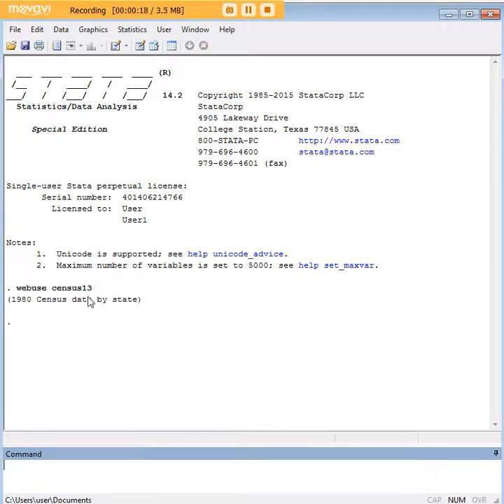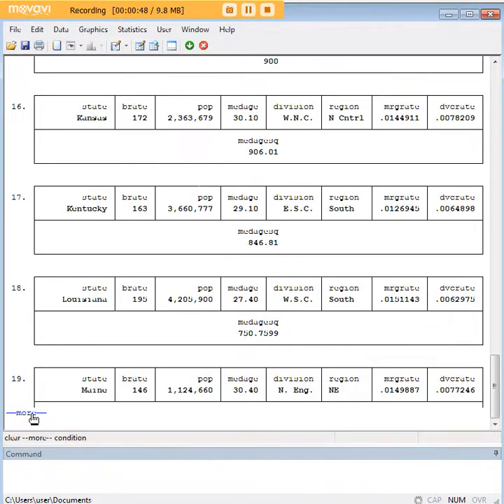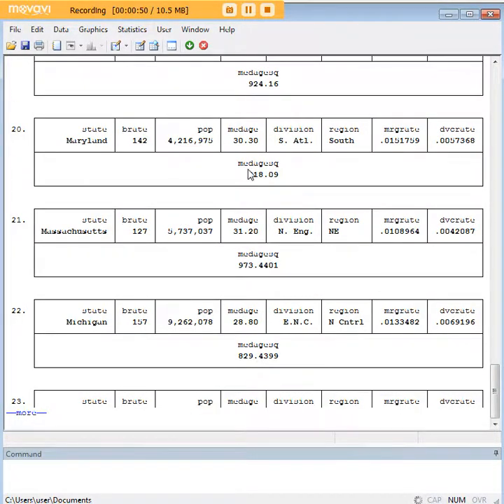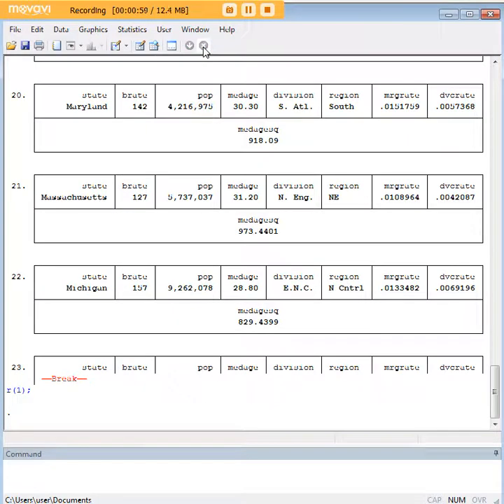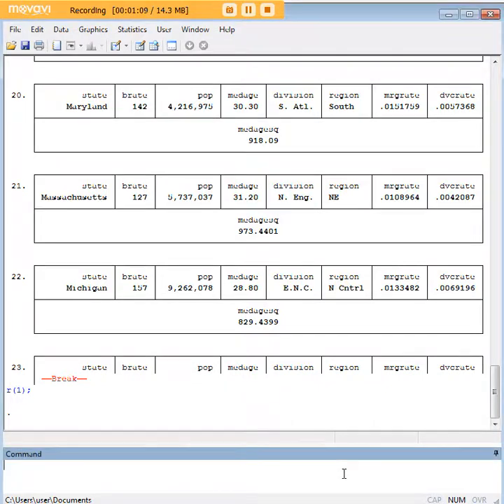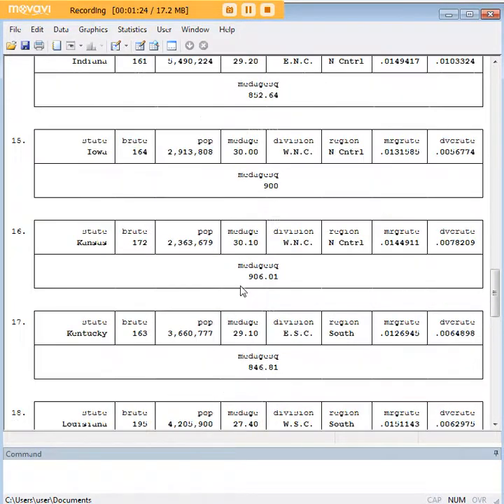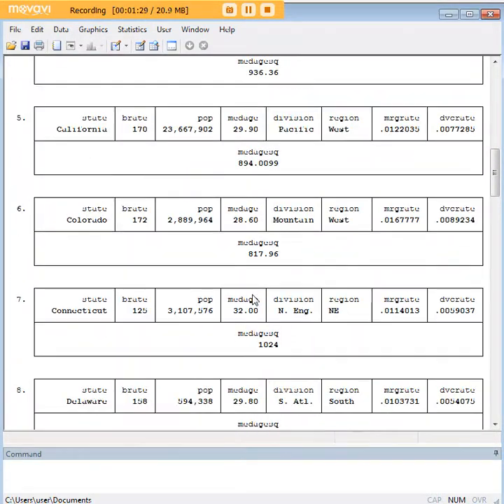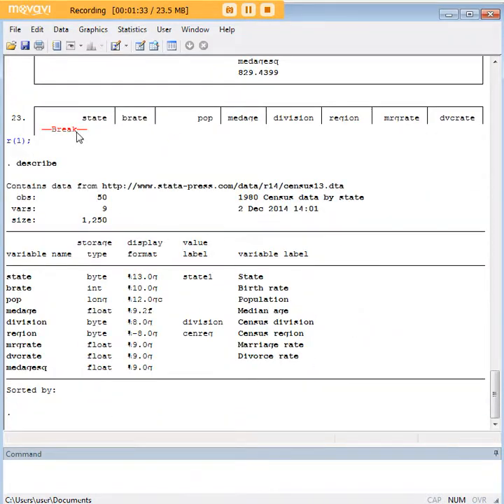Stata break function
Learn how to break a process in Stata.